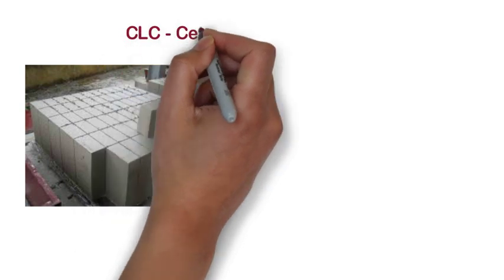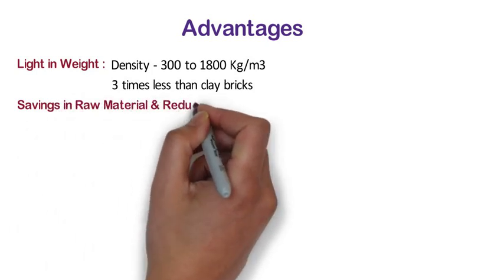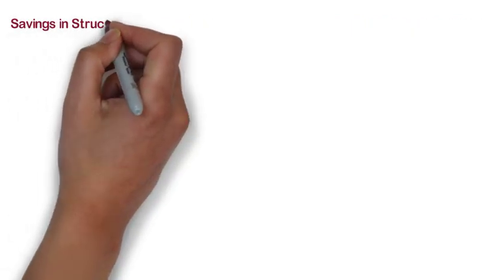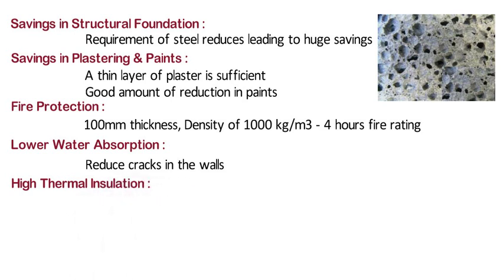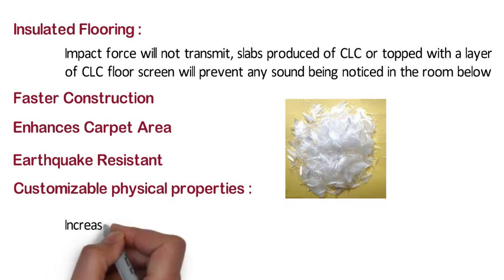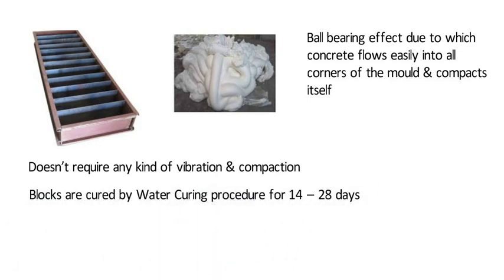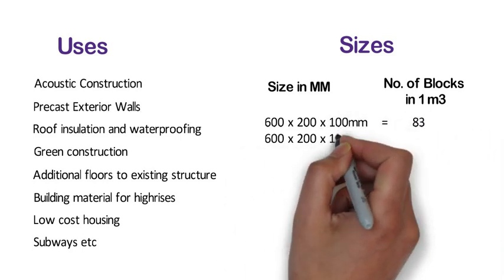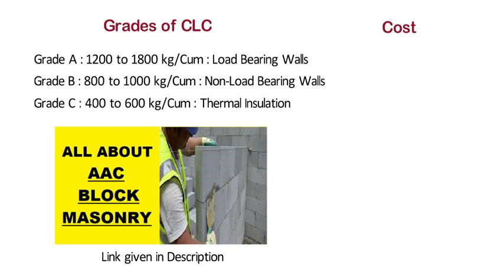CLC Blocks - Cellular Lightweight Concrete Blocks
Foam Concrete Blocks
Foamcrete
What is CLC?
Advantages of CLC.
Manufacturing Process of CLC.
Uses of CLC
Sizes of CLC
Grades of CLC
Cost of CLC

GreenStone CLC Foam Generator

GreenStone Concrete Foaming Agent

GreenStone Foam Concrete Celluler Blocks Machine